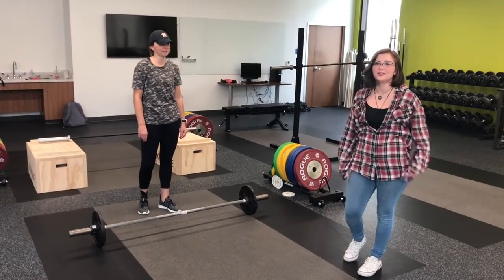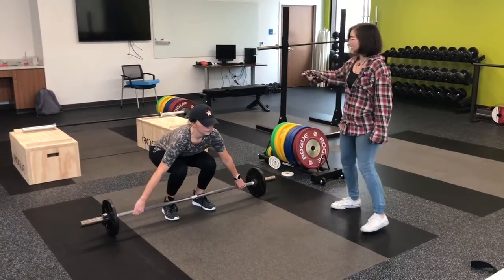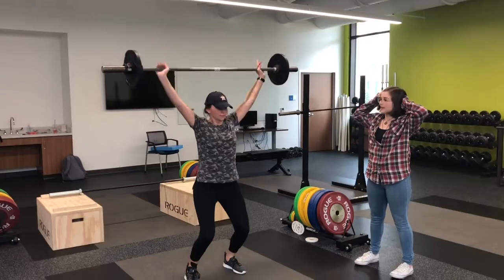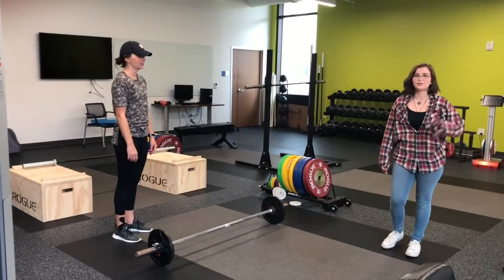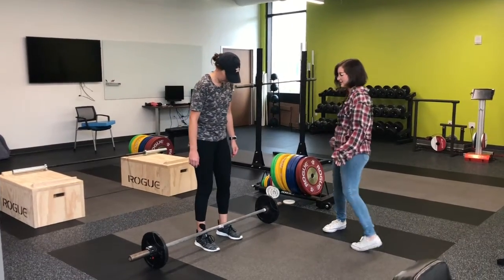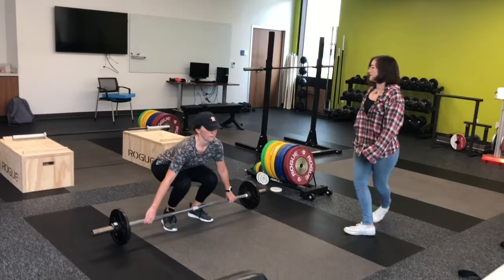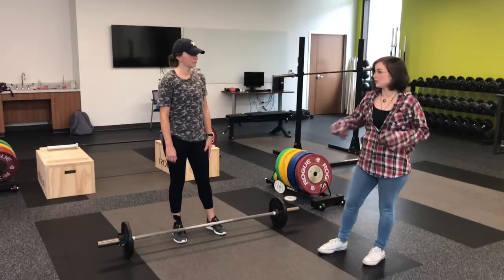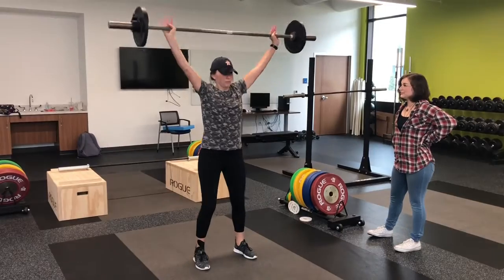HLTH 4308 Power Snatch